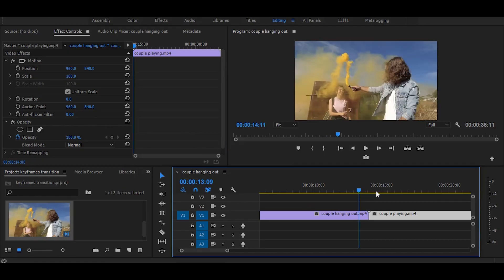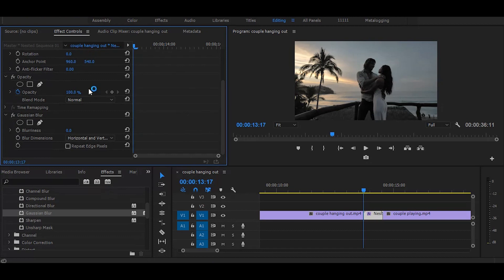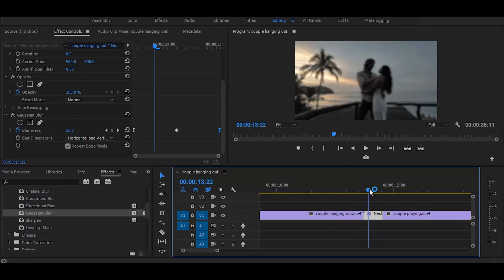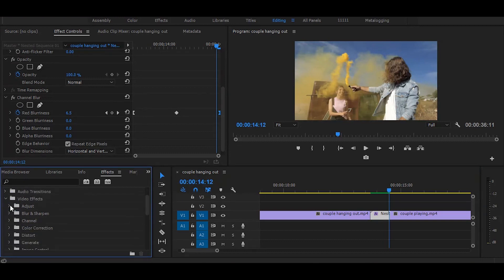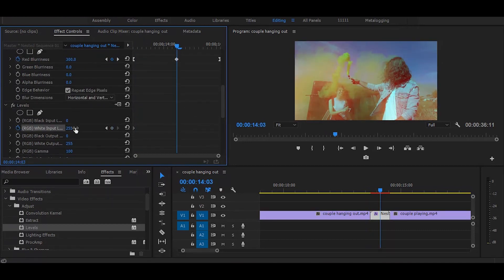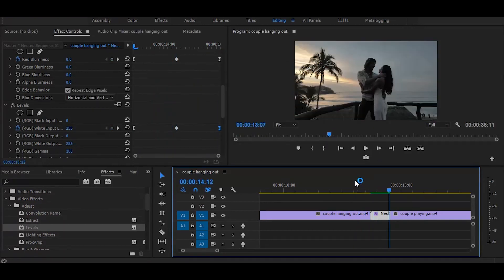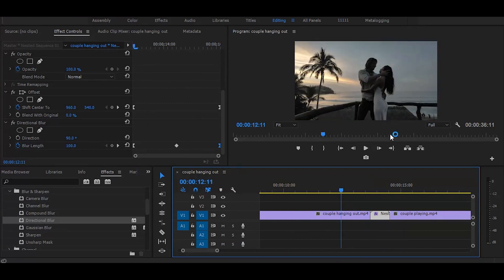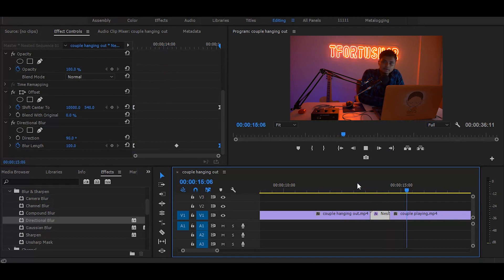Learn To Make Your Own TRANSITION From EVERY EFFECT Easily | In Adobe Premiere Pro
Hye

In This Tutorial I Have Shown How To Create Unlimited Smooth  Transitions,Using keyframes  ( Toggle Animation ) In Adobe Premiere Pro.